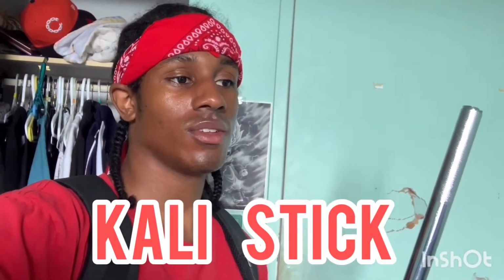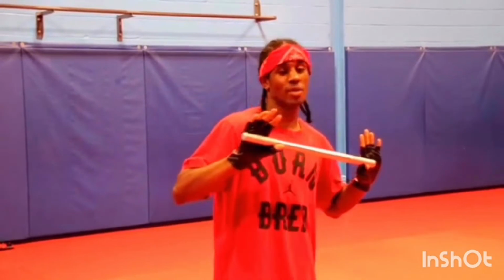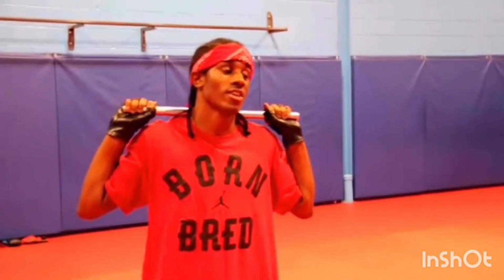Day 1: SINAWALI KALI Stick Training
Just made a little short video of Day one on trying to teach myself SINAWALI KALI Stick and i have a long way to go lol